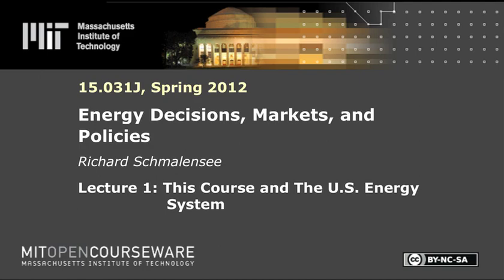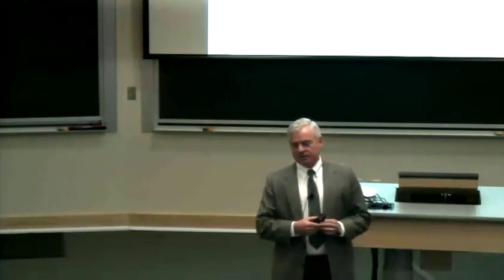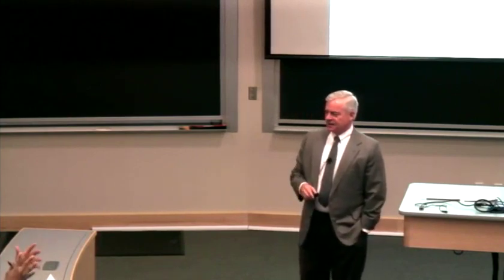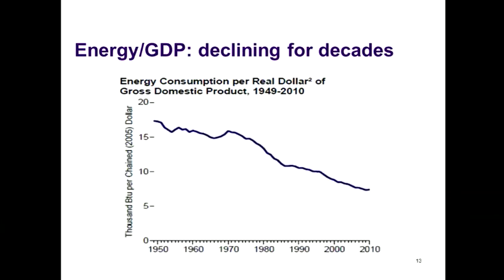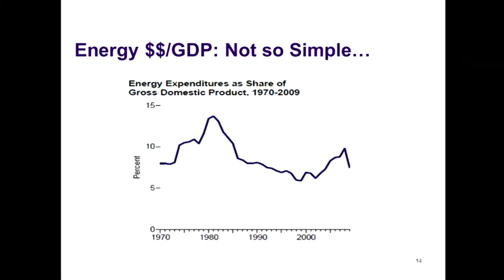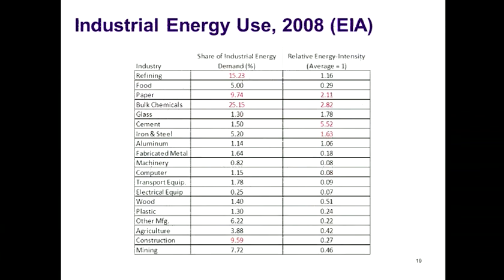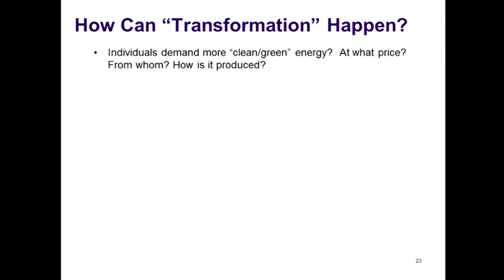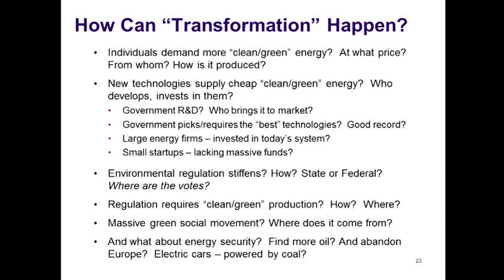1. This Course and The U.S. Energy System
MIT 15.031J Energy Decisions, Markets, and Policies, Spring 2012
Instructor: Richard Schmalensee